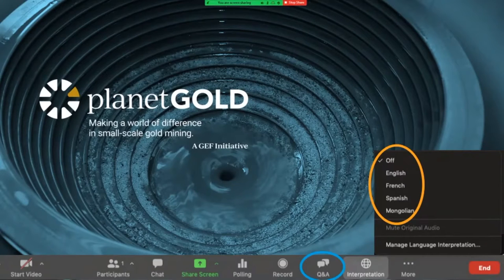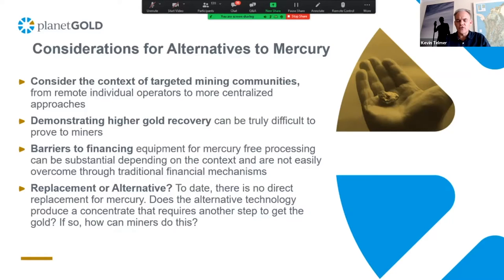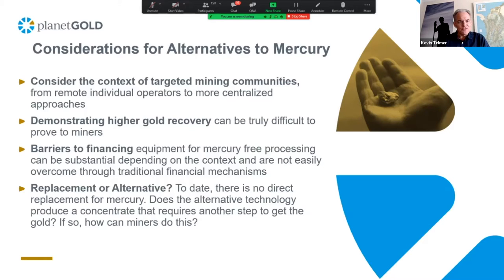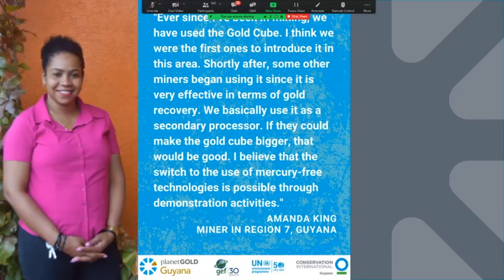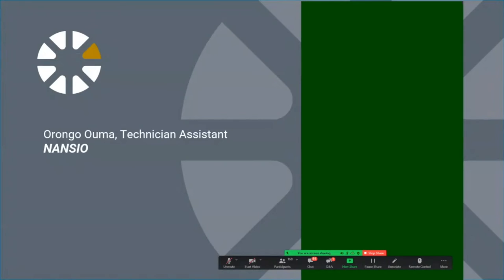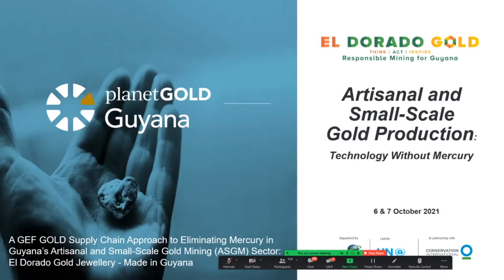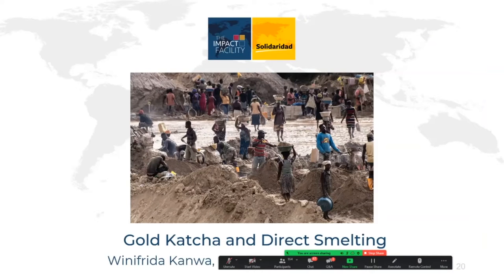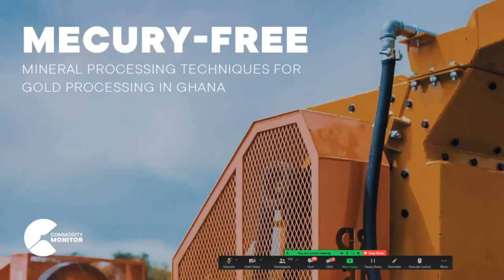Artisanal and Small-Scale Gold Production: Technology Without Mercury - October 6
Full recording of the October 6 session of planetGOLD's "Artisanal and Small-Scale Gold Production: Technology Without Mercury" virtual exhibition.